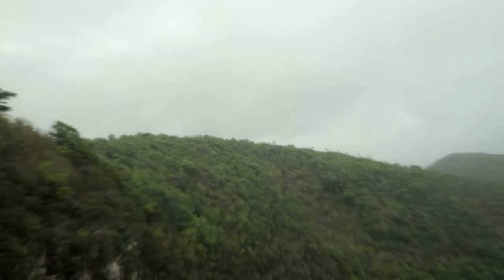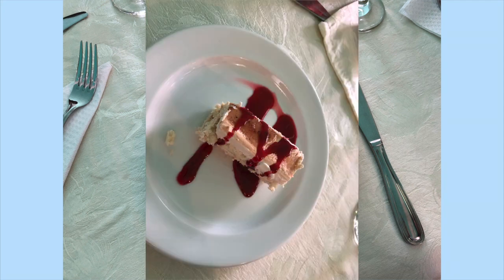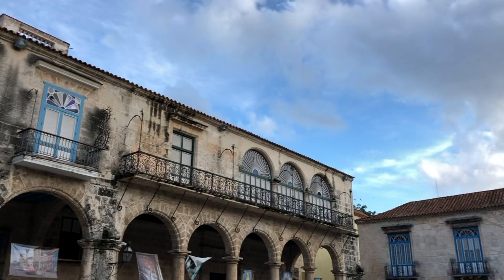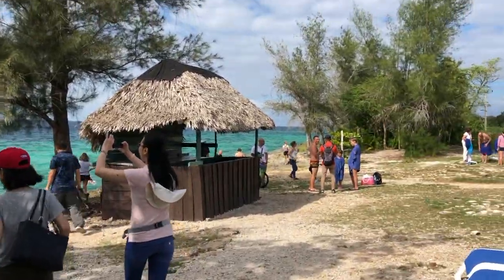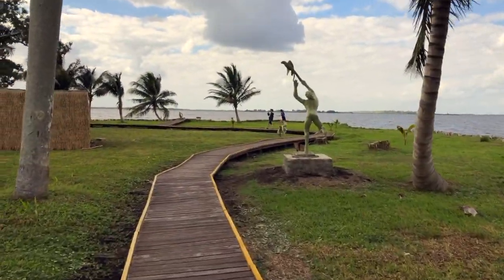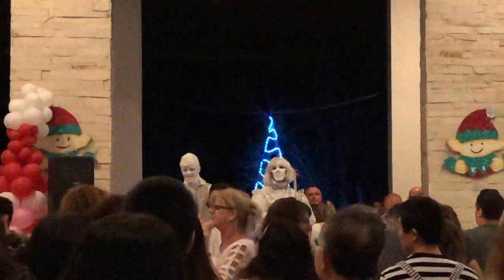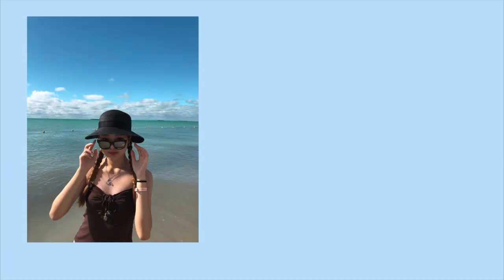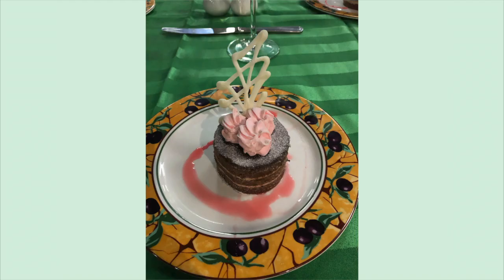CUBA 2019 VLOG #2 | 古巴 VLOG #2 🇨🇺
NOTE: Please watch in 720p!

I am finally back with part 2 of my Cuba vlog series! It took much longer than expected but here it is. I decided to not do the Chinese subtitles for this one because they took way too long for the first video!  Anyway, I hope you enjoy! ❤️

Full credits to owners!